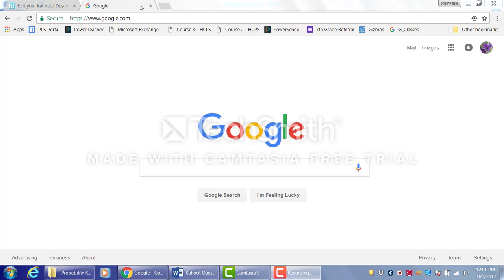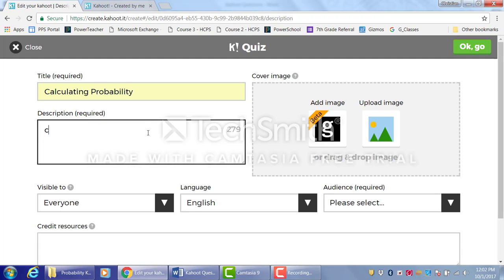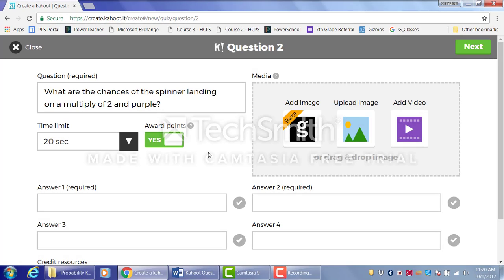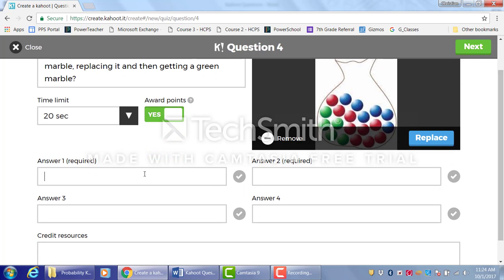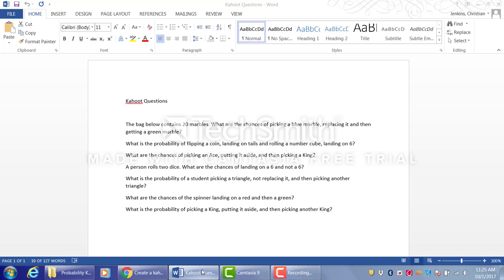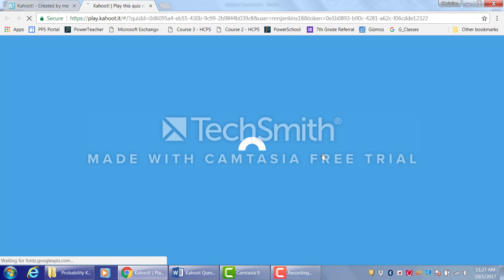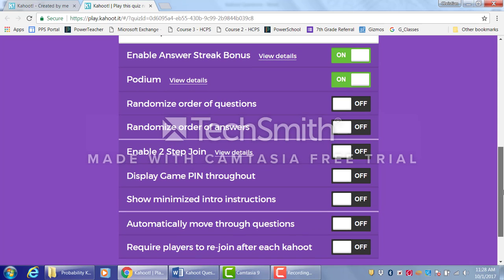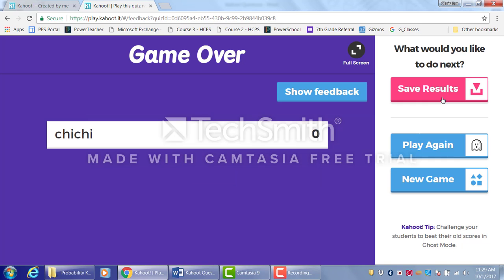Distance Learning Lesson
Lesson on how to create a Kahoot